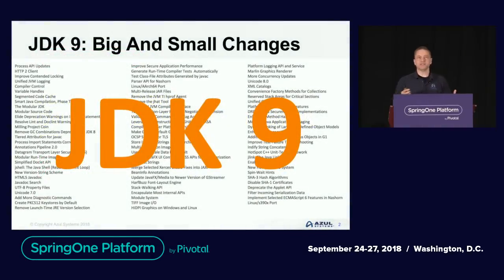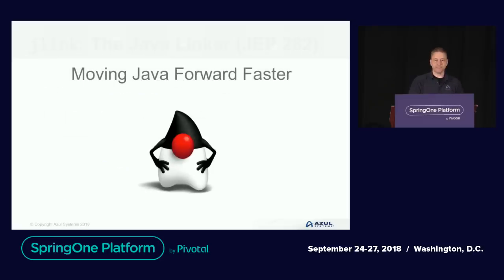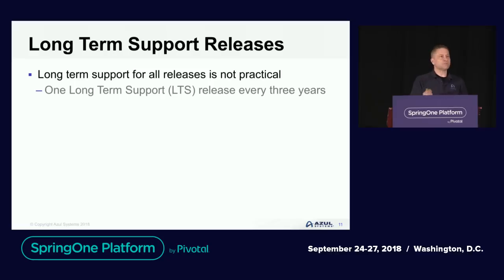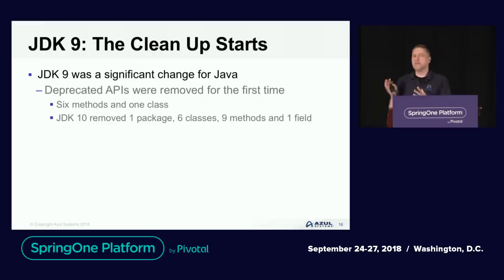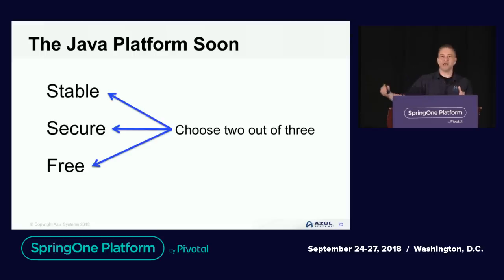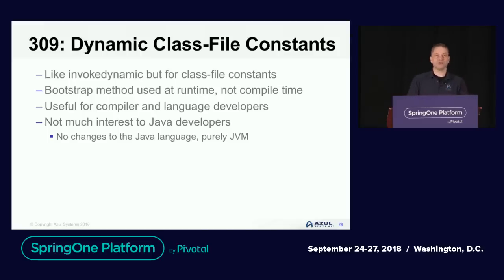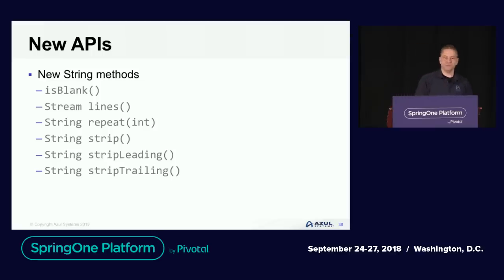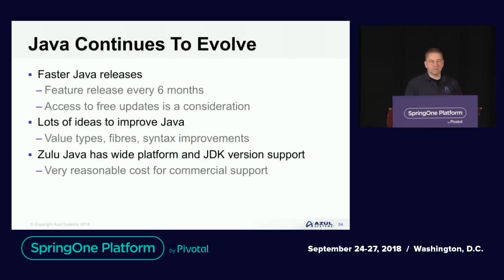JDK 9, 10, 11 and Beyond: Delivering New Feature in the JDK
JDK 10 was released only six months after JDK 9, demonstrating that the new fast cadence for the OpenJDK works. Even with such a short development cycle, there were still over a hundred new features covering the language, core libraries and the JVM. In this session we'll take a look at how the Java platform is evolving with the introduction of big features like the Java Platform Module System (JPMS) in JDK 9, local variable type inference in JDK 10 and dynamic class file constants in JDK 11. We'll also cover many of the smaller features that will make your life as a developer easier. What might JDK 12, 13 and 14 include? To answer that question, we'll explore some of the longer-term plans for Java, like project Amber, Loom and Valhalla.
Speaker:
Simon Ritter
Deputy CTO, Azul Systems